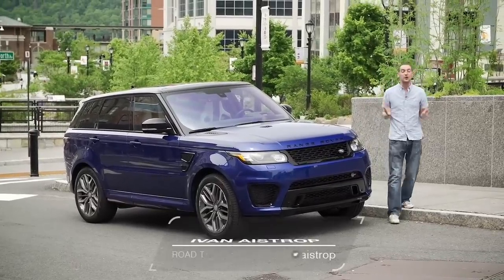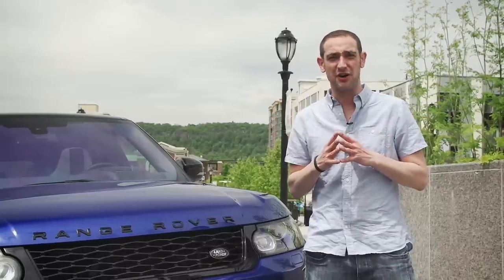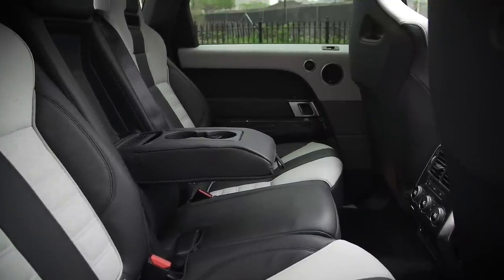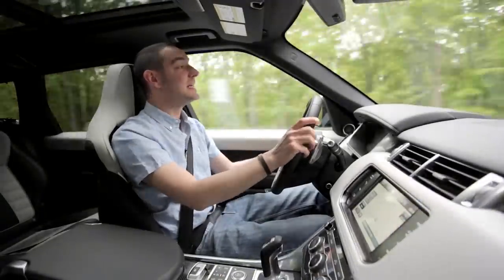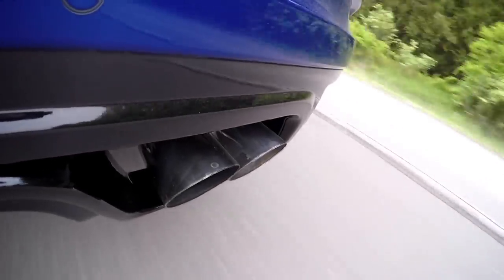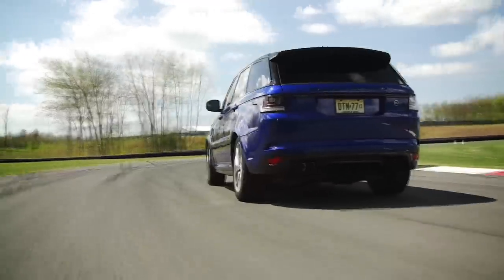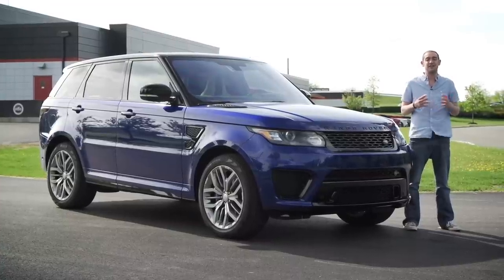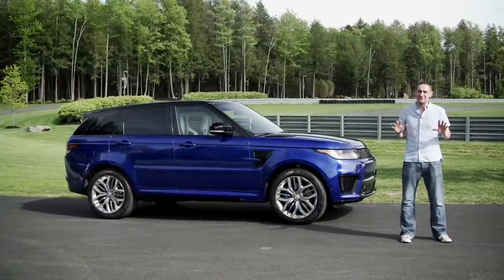Range Rover Sport SVR first drive review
Auto Trader's road test editor Ivan Aistrop  heads to New York to find out what the New Range Rover Sport  SVR is all about.

Our first drive reviews are brought to you from the launch event of an all-new model and try to focus on a specific version in the range. The nature of these launches encourage brevity, but we still hope they give you information of merit over and above our expert car reviews.